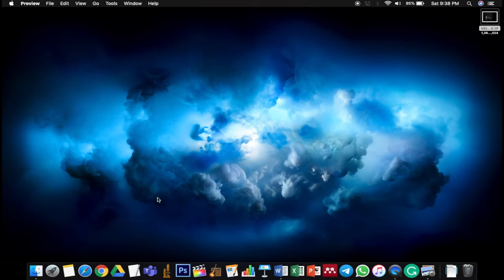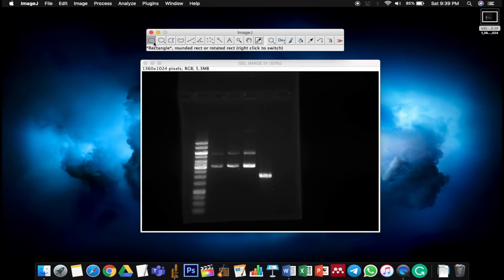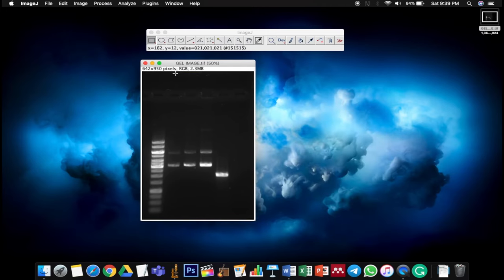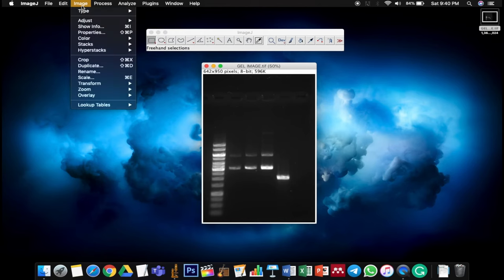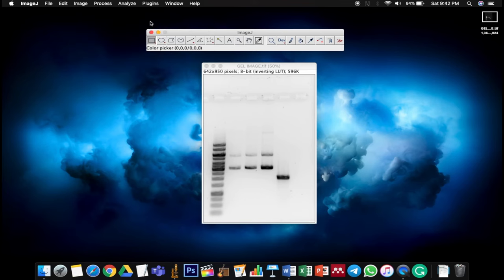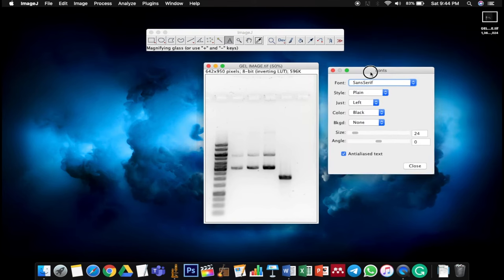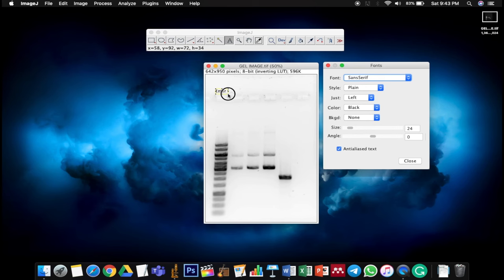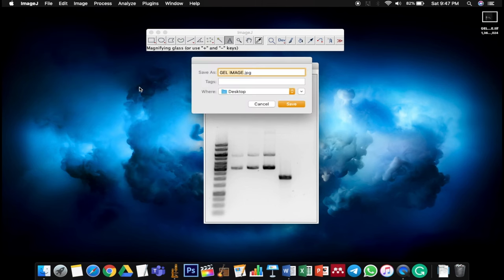ImageJ for Editing & Labelling PCR Gel Image | Biotechnology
This Tutorial is all about how to quickly Edit & Label PCR Gel Image Using ImageJ software. Presented by - Elvis Samuel

Join Our Telegram Channel for free Softwares, Notes, and References books: JUST BIOTECH GEEKS

For more information and reference refer:

1. Electrophoresis: Theory and Practice Kindle Edition

2. DNA Electrophoresis: Methods and Protocols (Methods in Molecular Biology)

3. ELECTROPHORESIS APPARATUS HORIZONTAL